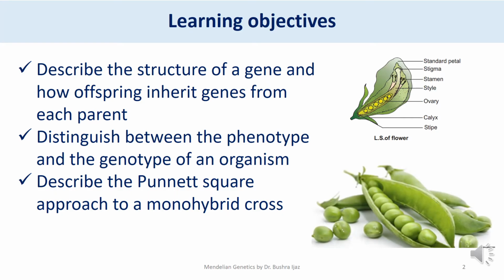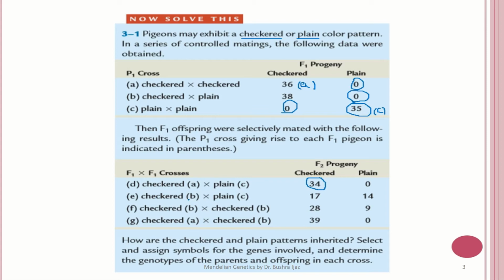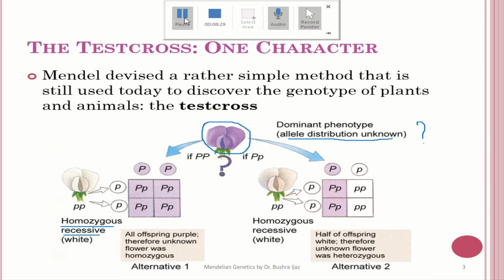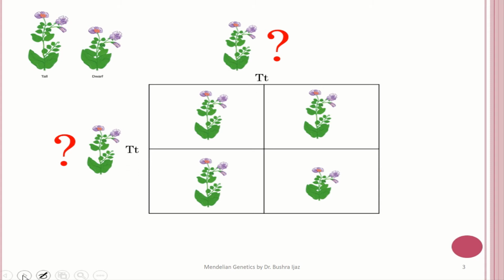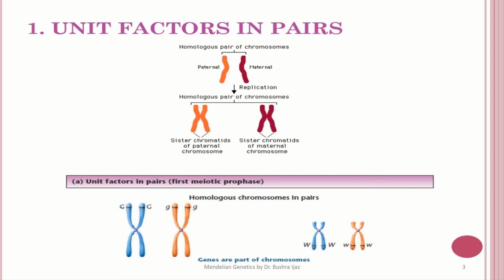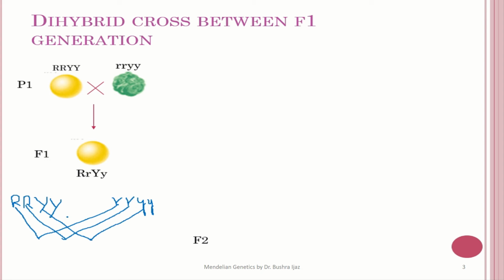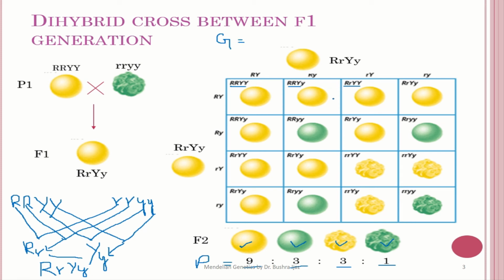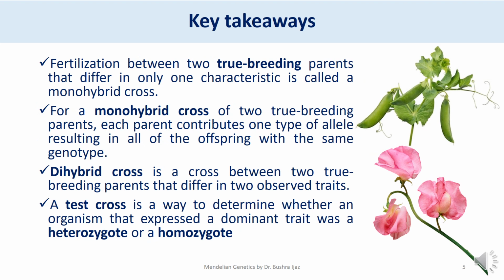Mendelian Genetics part 2